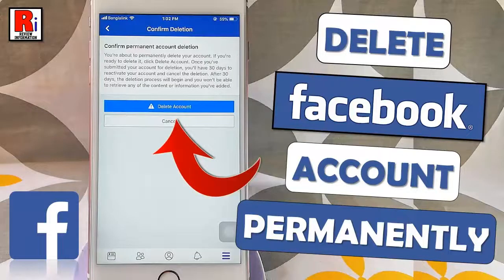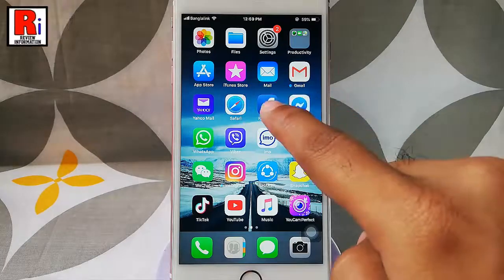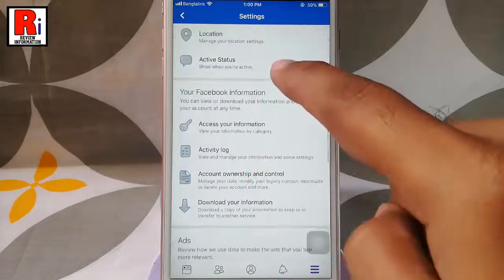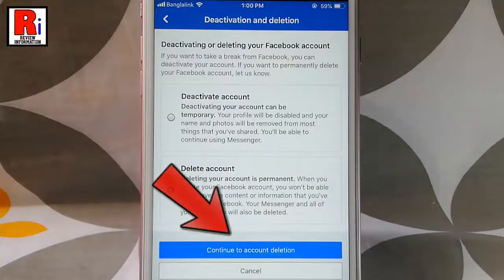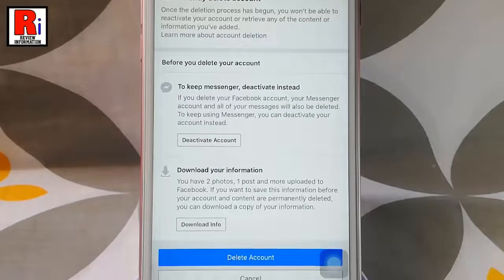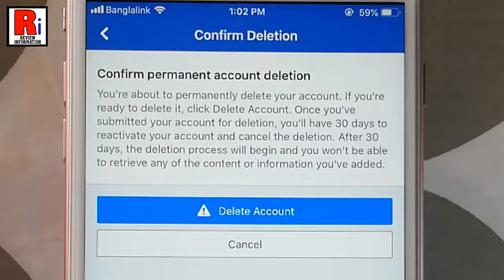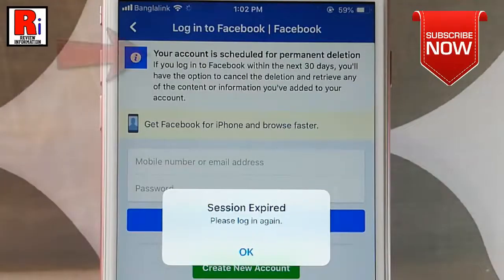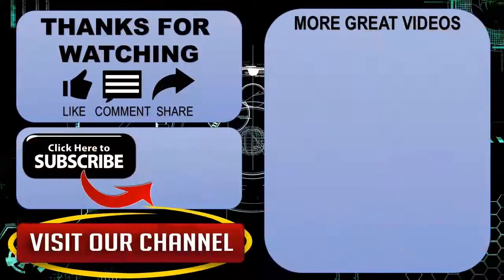How to Delete Facebook Account Permanently from Mobile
In this video I will show you, How to Delete your Facebook Account Permanently from Mobile.